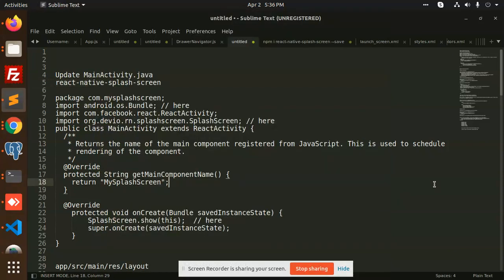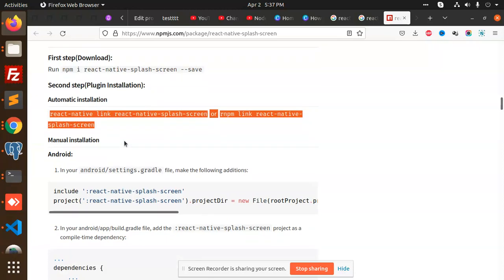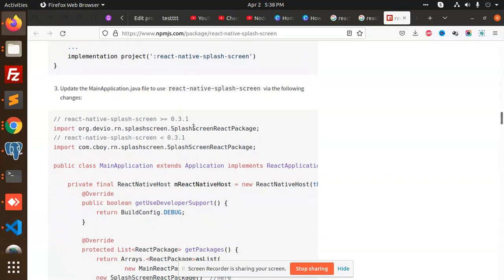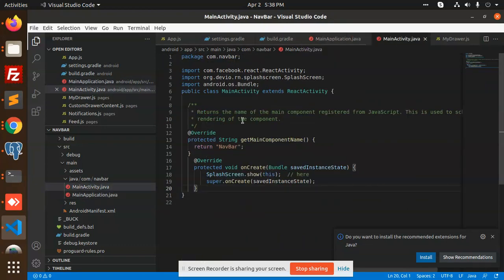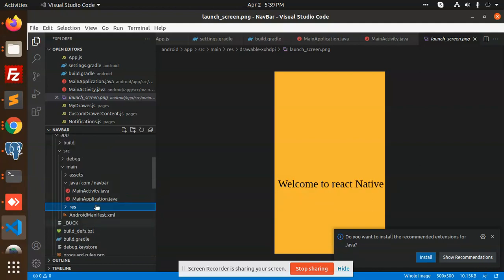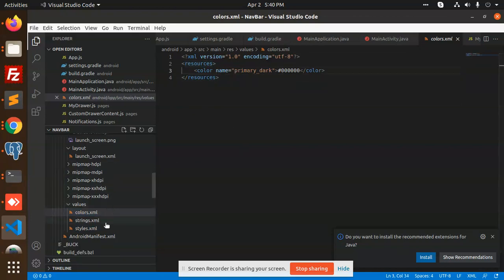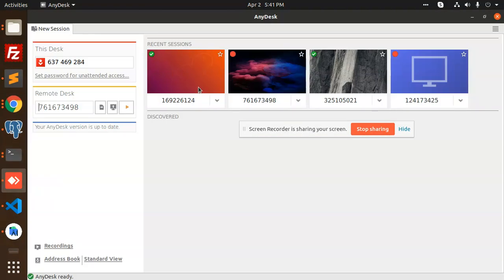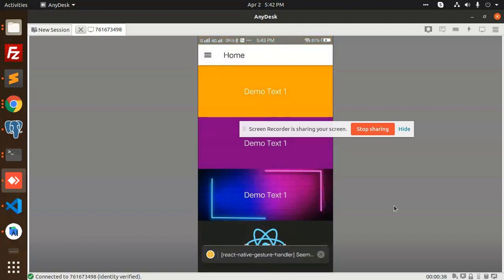How to add a Splash Screen in React Native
react-native-splash-screen

error: package com.cboy.rn.splashscreen does not exist
So in MainApplication.java

import org.devio.rn.splashscreen.SplashScreenReactPackage;

And in MainActivity.java

import org.devio.rn.splashscreen.SplashScreen;